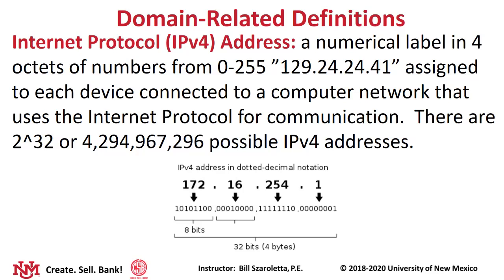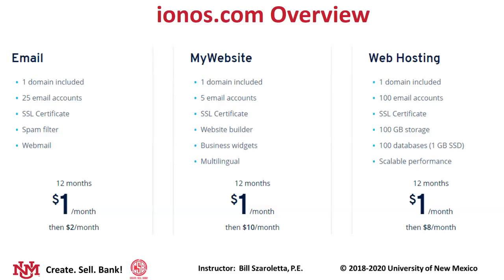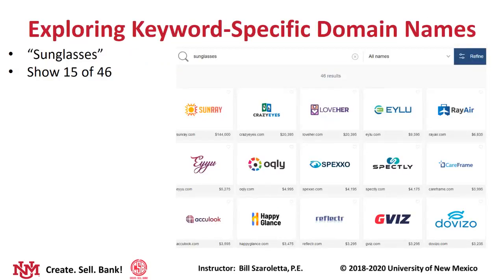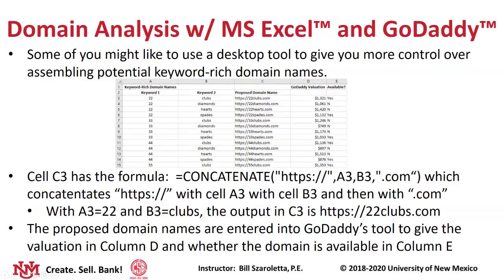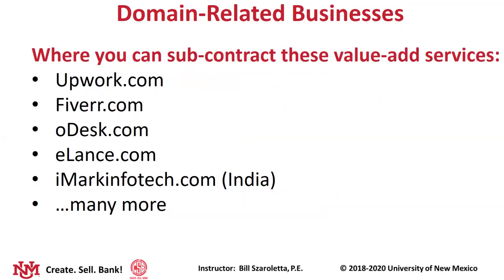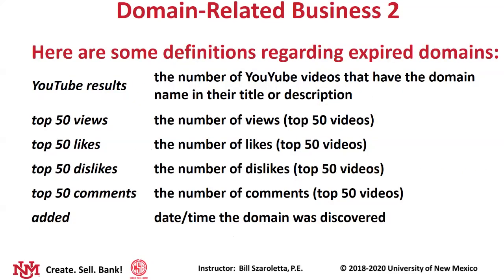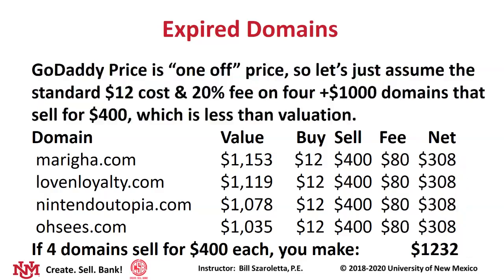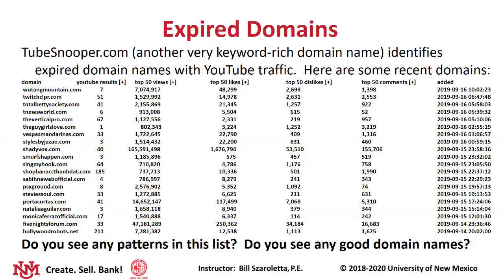Create. Sell. Bank! Researching Valuable Domain Names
Create. Sell. Bank! module about Researching Valuable Domain Names